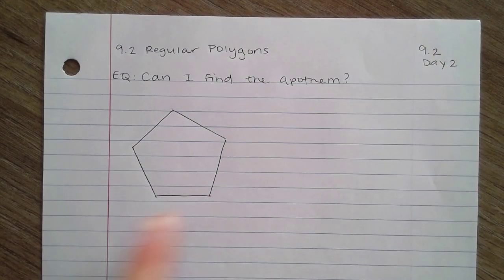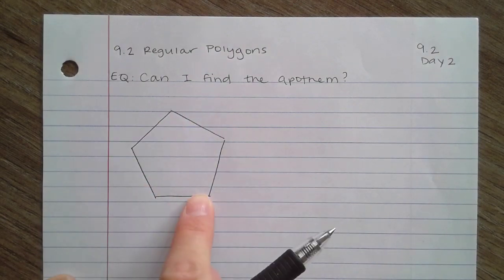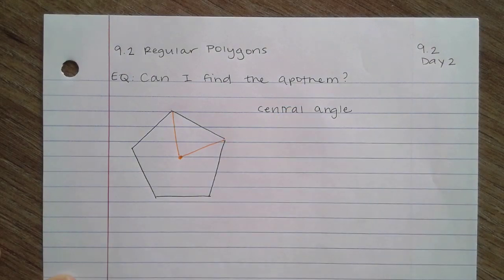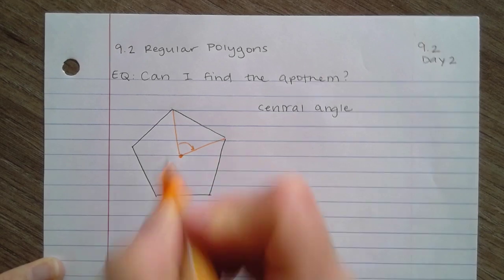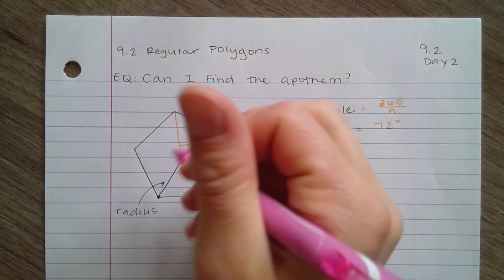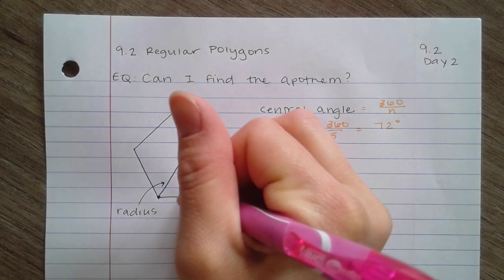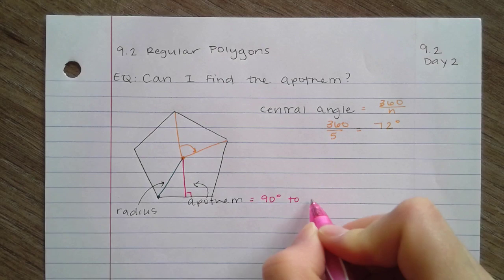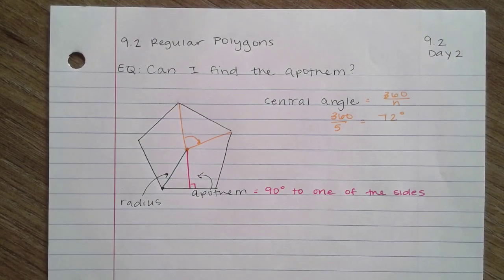9.2 Day 2 Regular Polygons